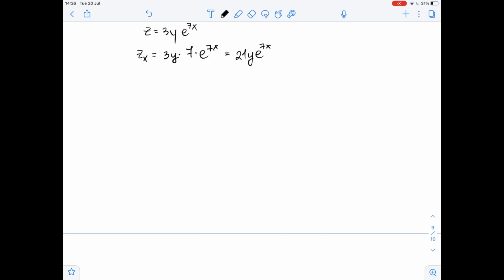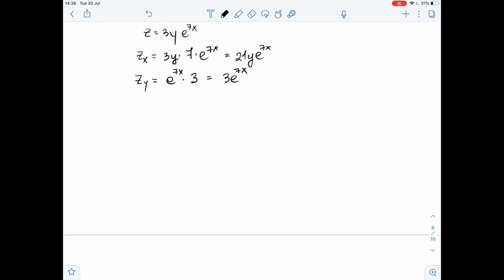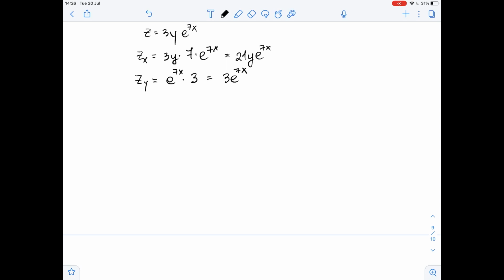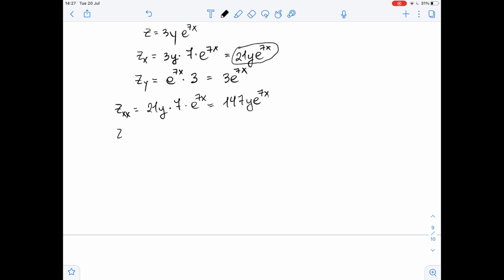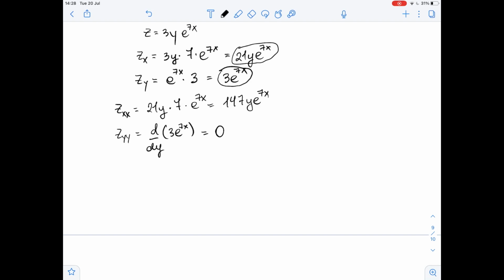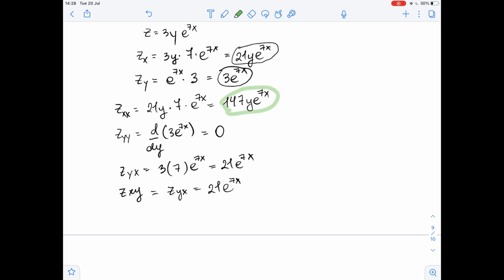Find the four second partial derivatives of the following function.z=3ye^{7x} ... | Plainmath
Solution to Calculus and Analysis question: Find the four second partial derivatives of the following function.
z=3ye^{7x}
z_{xx}=?